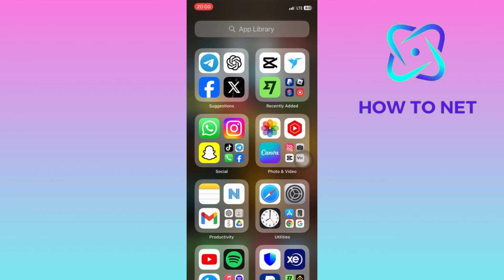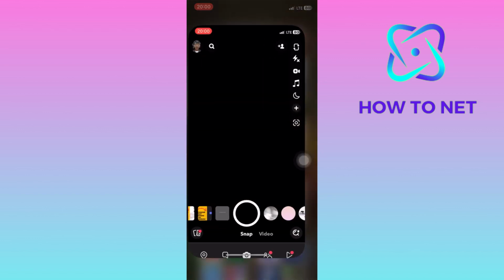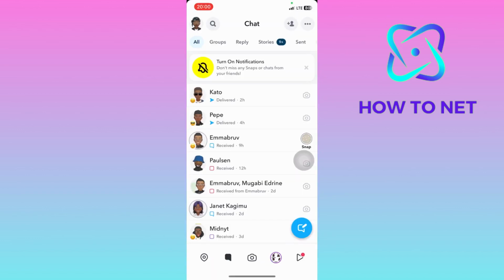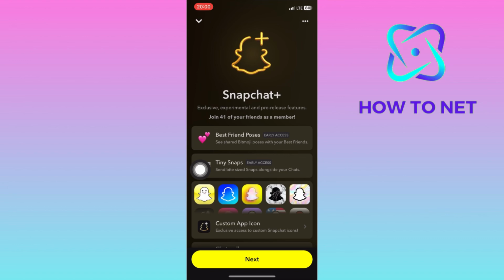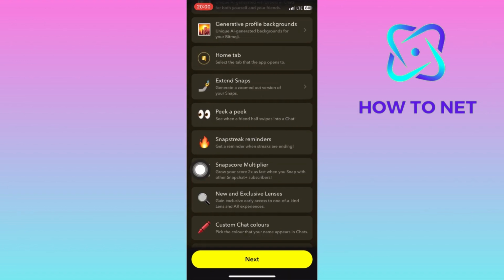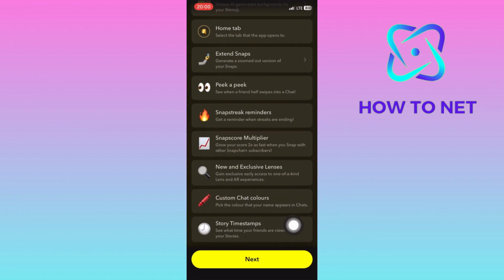See What Time Someone Watched Your Snapchat Story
In this Simple video tutorial, am going to share with you how you can see what time someone viewed your Snapchat story. The ability to see when someone viewed your Snapchat story provides insights into engagement and posting strategies but raises privacy concerns by compromising anonymity and control over activity visibility.

See what time your friends watched your Snapchat story.